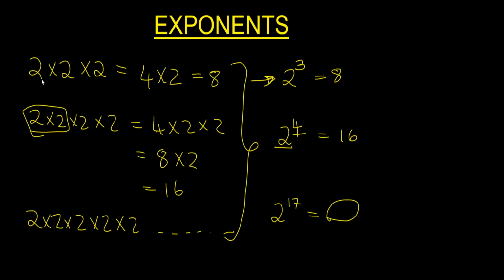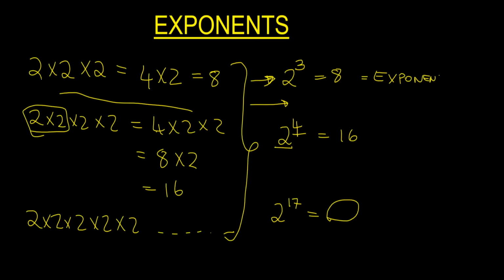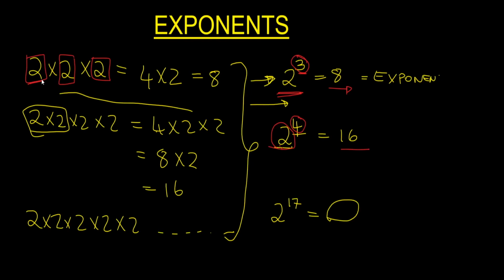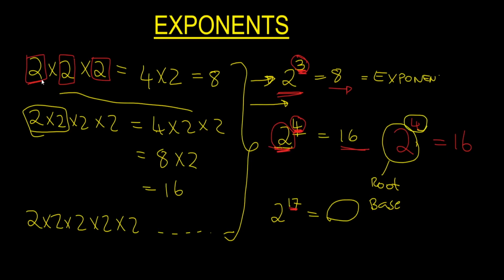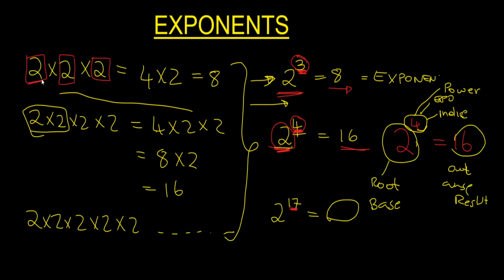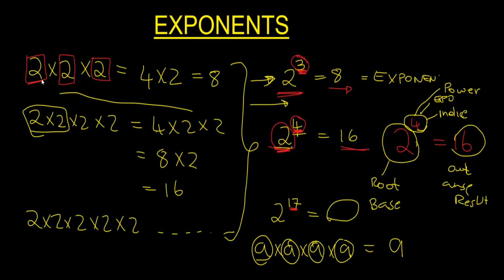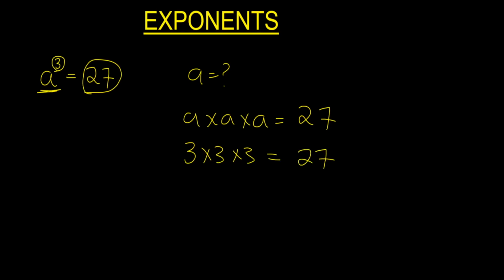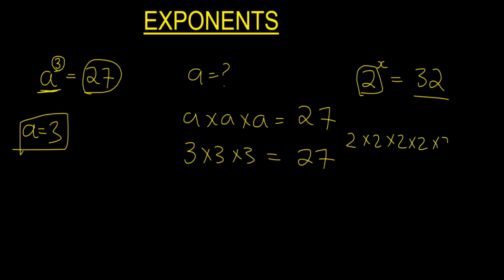What are EXPONENTS?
This lesson is introduction to exponents. you will learn what is an exponent, base, root and and index.